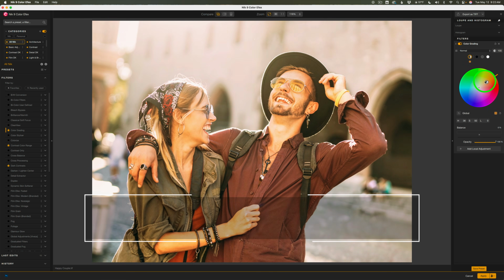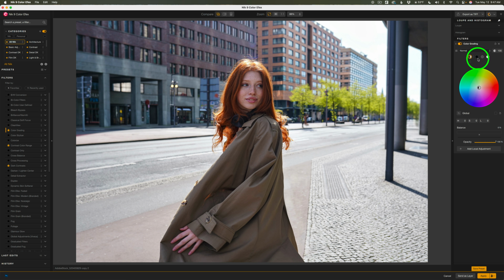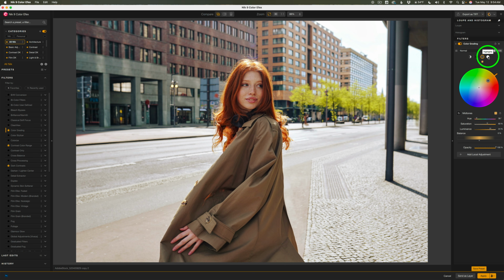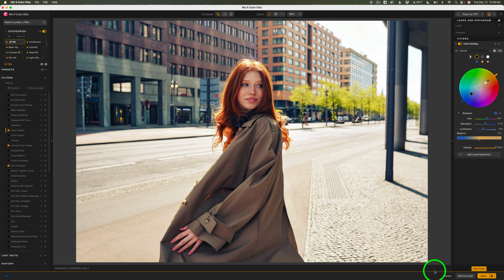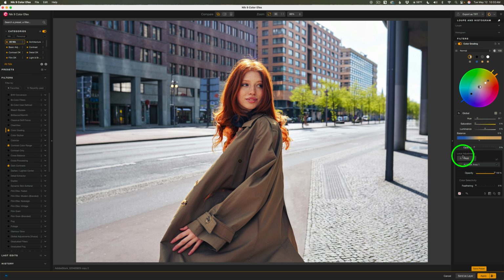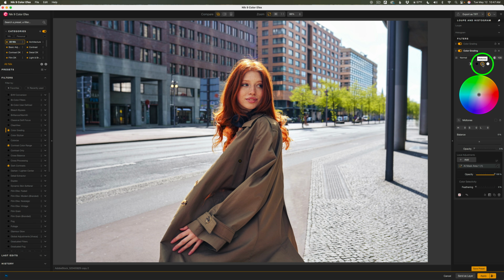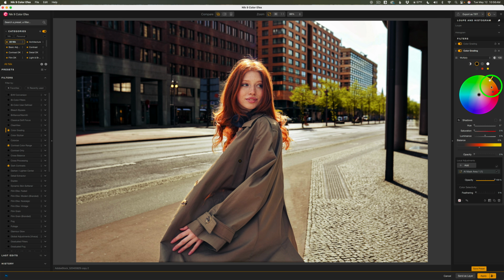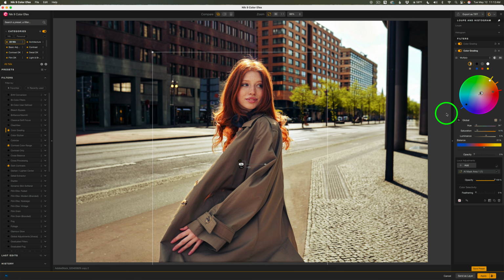Color Grading in Nik Collection 9 Color Efex | Cinematic Highlights, MidTones & Shadows (Tutorial)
In today’s tutorial, we’re taking a look at the new Color Grading tool in Nik Collection 9 Color Efex. This is a powerful way to shape the mood of an image by controlling color in the highlights, midtones, and shadows—perfect for creating a clean, cinematic look without a complicated workflow.

I’ll walk you through the main controls and show an example so you can see how to keep the grade tasteful and natural, and how far you can push it for a more stylized result.